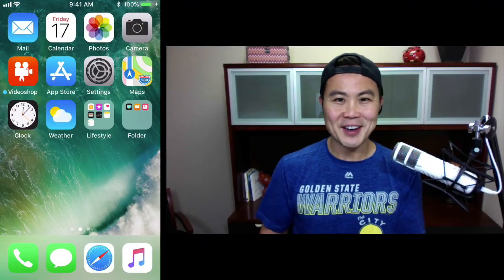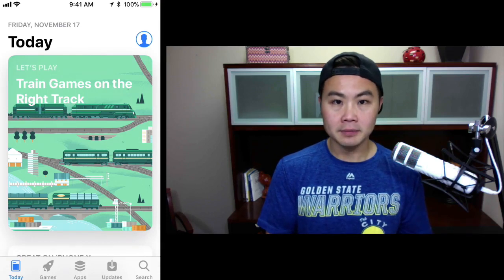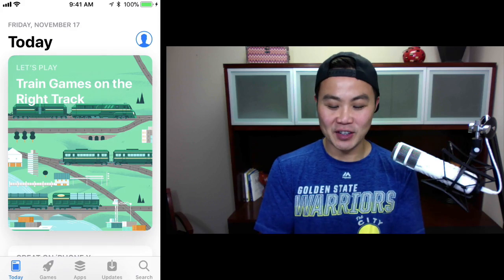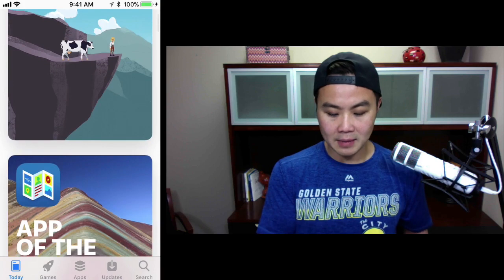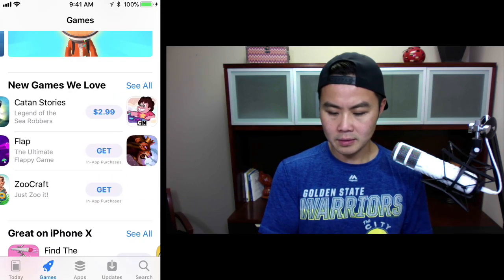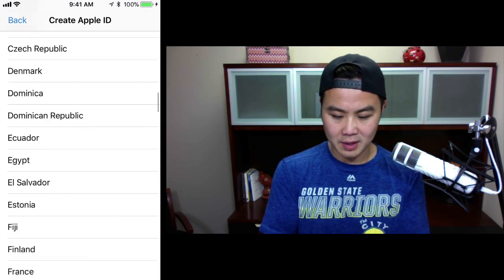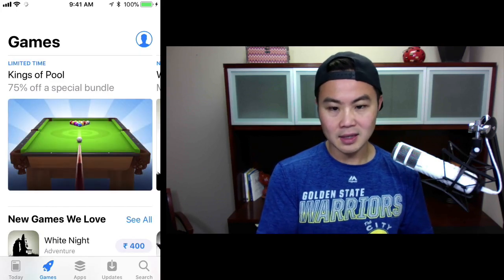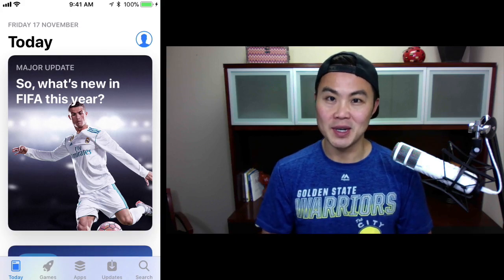How to Change Countries in the iOS App Store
I'm going to show you a really neat way to change the country of your iOS app store right on your phone.